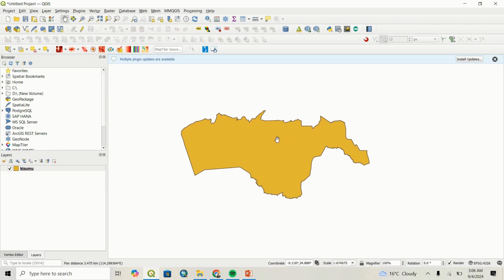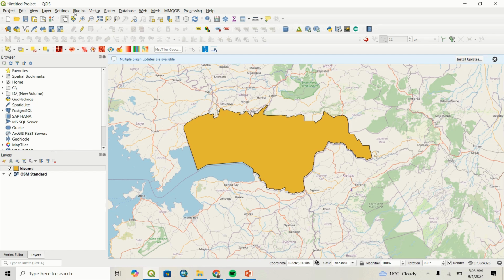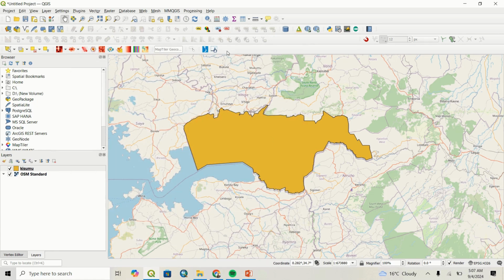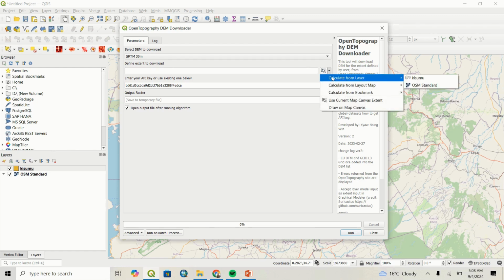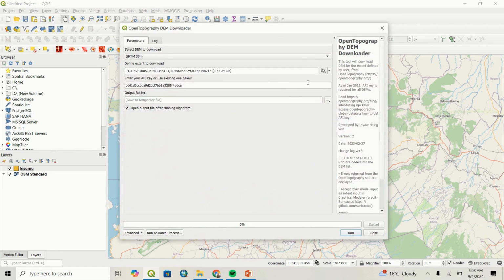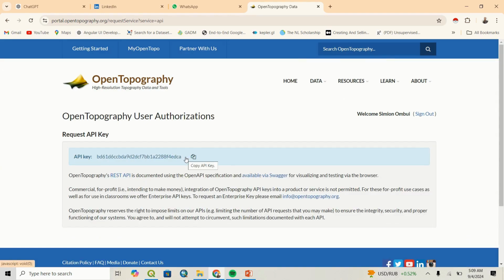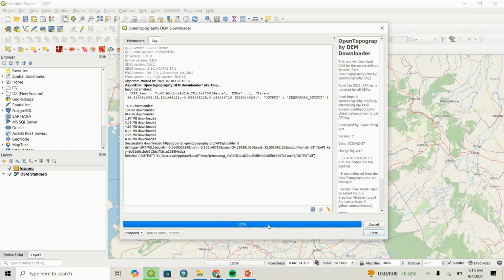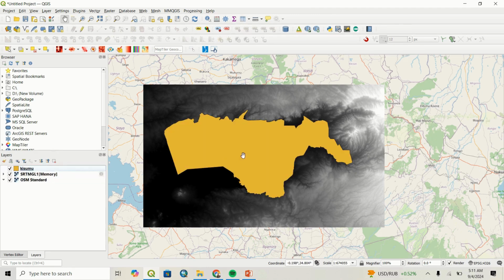How to Download DEMs in QGIS (Free & Easy!)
In this video we will use the open topography plugin with QGIS to download different DEMs of various resolutions.